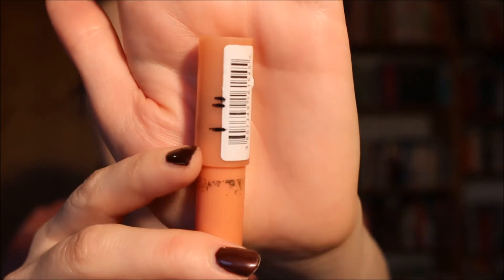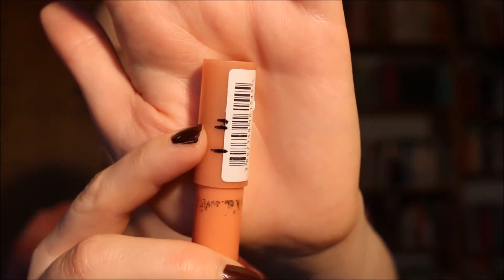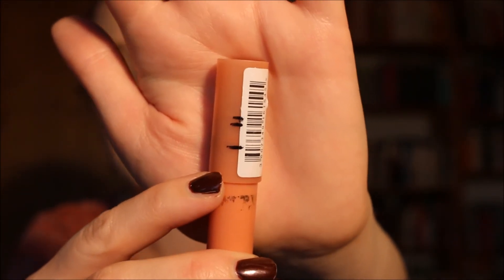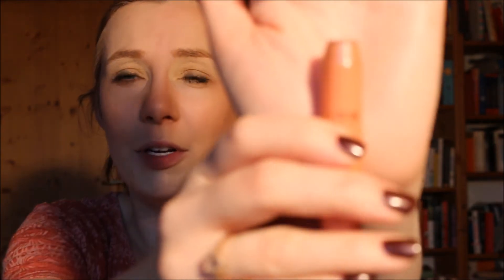Finish 7 by Spring - Finale!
Welcome everyone! I hope you enjoy this video. Below, you will find some information on products I mentioned and occasionally a few links to videos I mentioned.

Annotations:
CF = crueltyfree
V = vegan

Products mentioned:
        MAC Eye Kohl in I Get No Kick
        MAC Paint Pot in Nubile
        Astor Soft Sensation Lipcolor Butter in Loved Up
        Revlon Photoready Foundation in 001 Ivory
CF* Urban Decay 24/7 Glide On Eyepencil in Bourbon
CF   wet'n'wild Coverall Pressed Powder in Fair
CF   alverde hair oil almond argan oil